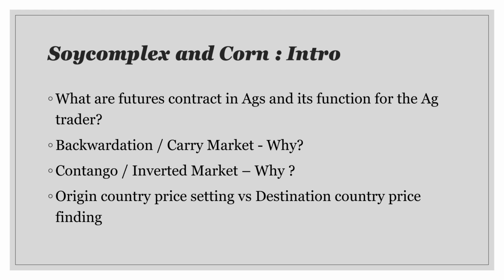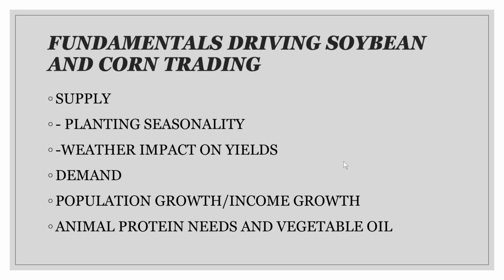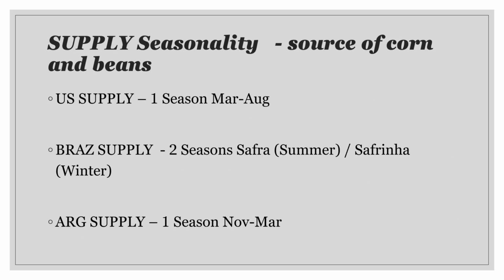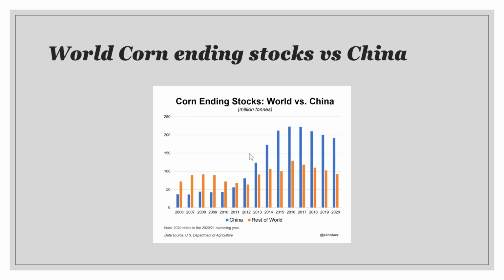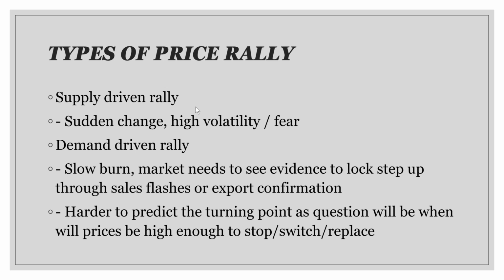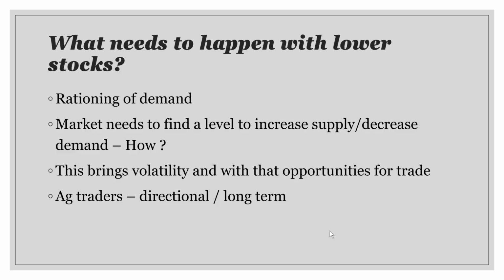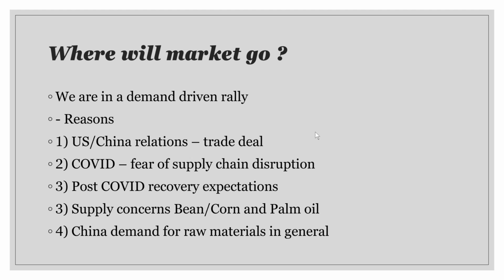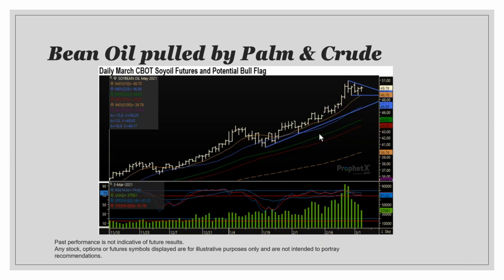Webinar - An Introduction to Soy complex & Corn Trading An Agri Trader's Perspective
An Introduction to the Soy-complex & Corn Futures to include:

Supply sources & Demand points
A Regional View on Trading Soybeans and Corn
Drivers for Price Movements
Trading Futures Directionally – the transparency vs equities